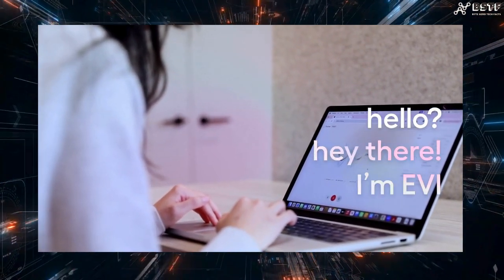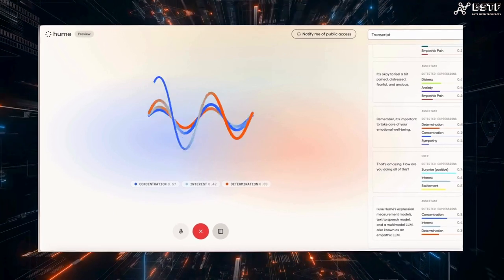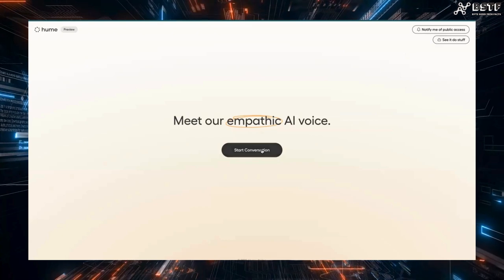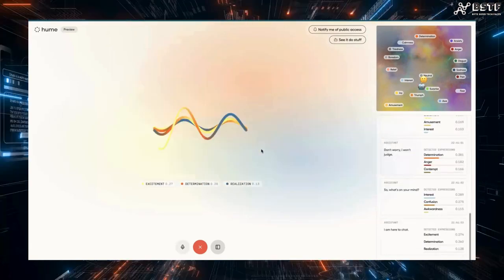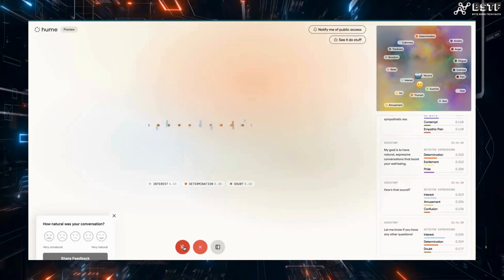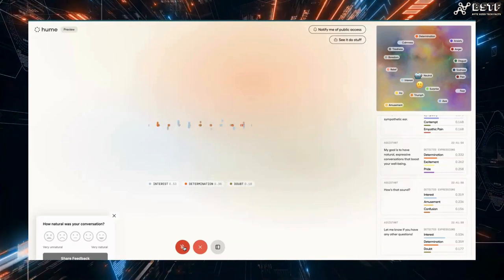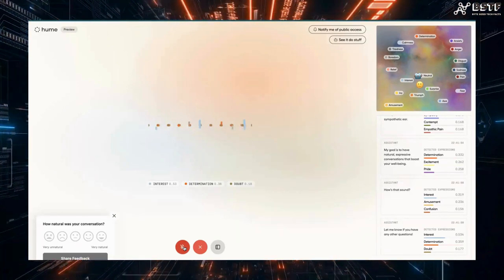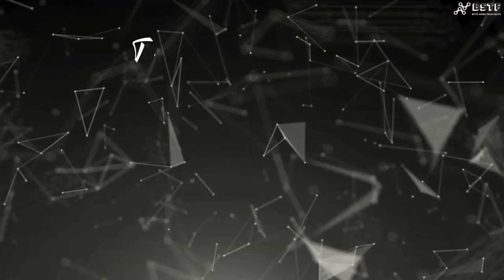Hume AI (quick review)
Hume’s Empathic Voice Interface (EVI) is the first AI with emotional intelligence. EVI understands the user’s tone of voice, which adds meaning to every word, and uses the user's vocal signals to guide its own language and speech. You can talk to it like a human and it responds better, faster, and more naturally than any other voice AI. Developers can use EVI as an interface for any application.

Learn more about the future of empathic technology: hume.ai/products